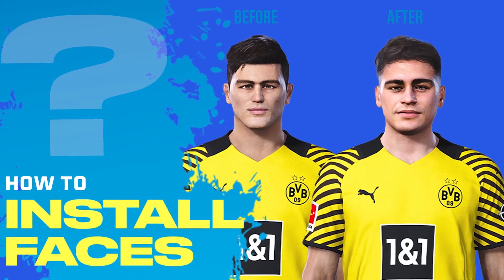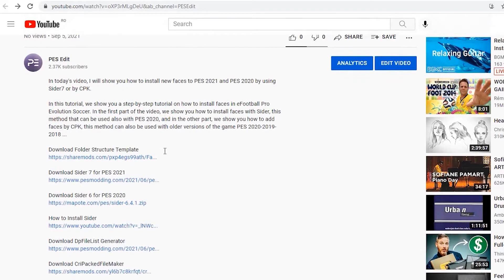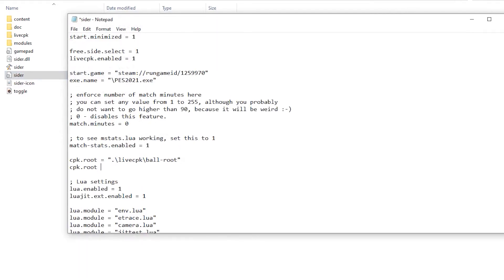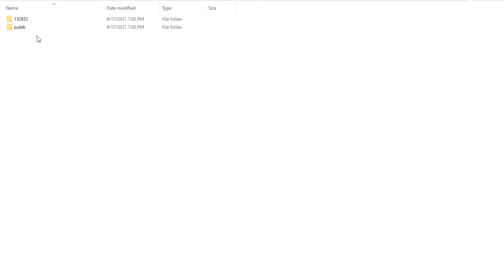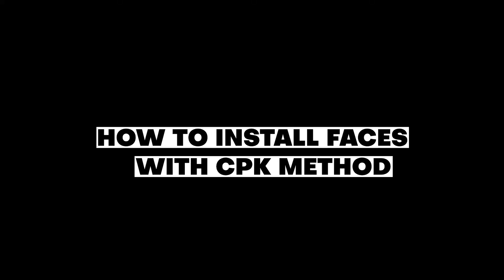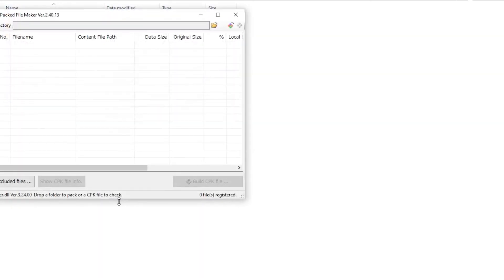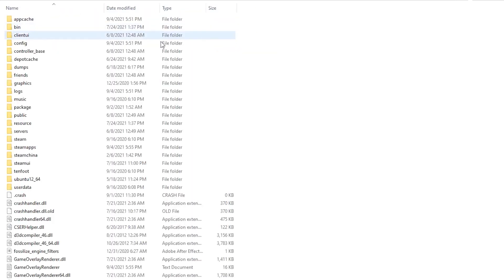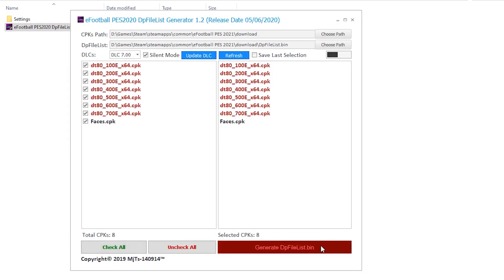HOW TO INSTALL PES 2021 - 2020 FACES (SIDER / CPK) [PC]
In today's video, I will show you how to install new faces to PES 2021 and PES 2020 by using Sider7 or by CPK.

In this tutorial, we show you a step-by-step tutorial on how to install faces in eFootball Pro Evolution Soccer. In the first part of the video, we show you how to install faces with Sider, this method that can be used also with PES 2020, and in the other part, we show you how to add faces by CPK, this method can also be used with older versions of the game PES 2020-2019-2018 ...

Background Music
DayFox - Let's Go Somewhere